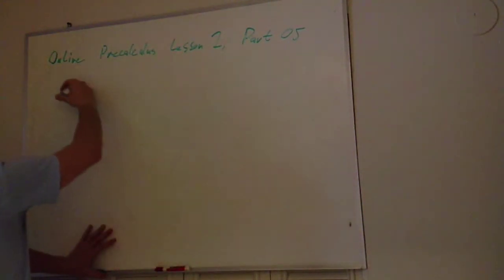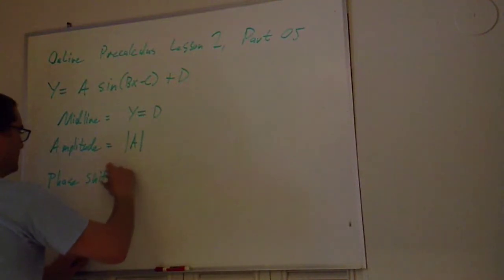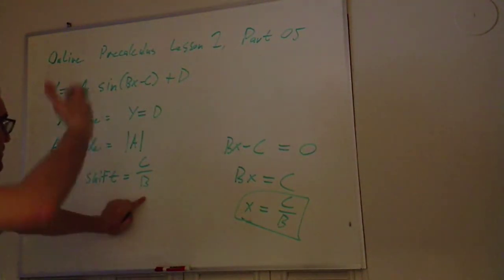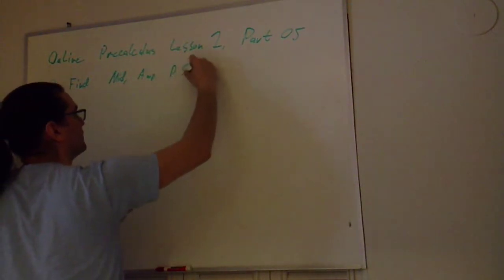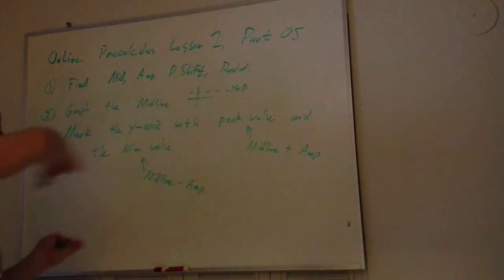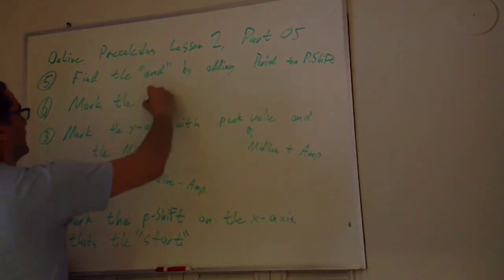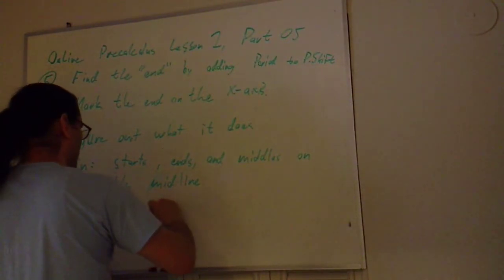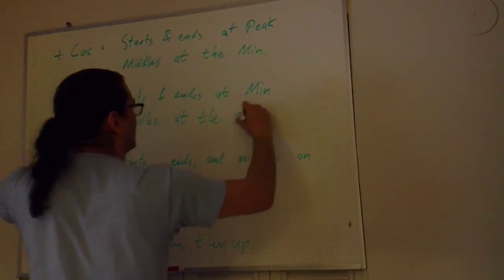Precalc - Section 5.5(5) Wave Trig